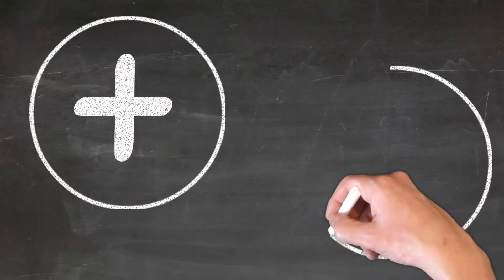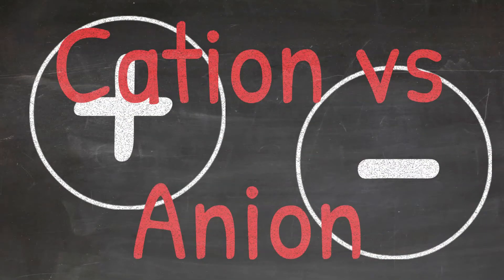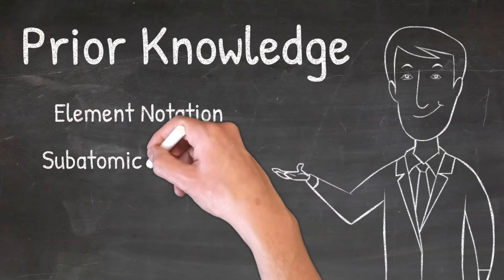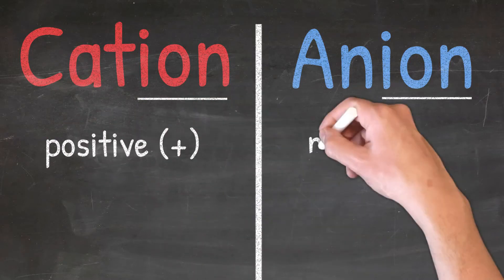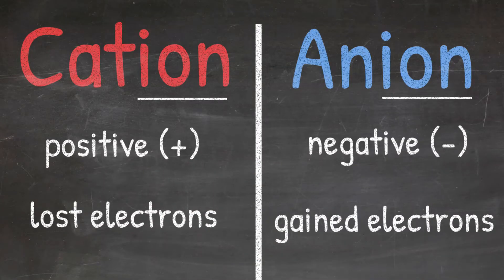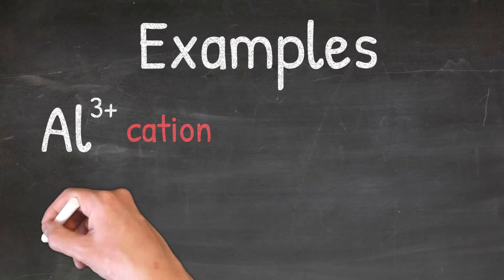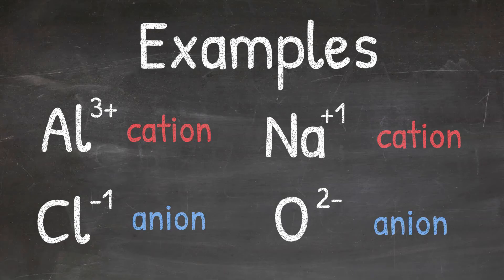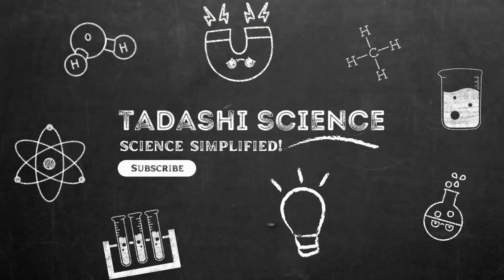Cations vs. Anions EXPLAINED! | Tadashi Science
Understanding the difference between cations and anions is key to mastering chemistry. In this video, we break down how cations are formed by losing electrons, resulting in a positive charge, while anions gain electrons, giving them a negative charge.

We’ll also look at common examples like Al³⁺ and Cl⁻ and explain how element notation and subatomic particles play a role in identifying ions.

This video is about Cations Vs. Anions: A Simple Guide To Understanding Ion Charges In Chemistry. But It also covers the following topics:

How To Identify Cations
Positive And Negative Ions
Simple Chemistry For Beginners

Video Title: Cations Vs. Anions: A Simple Guide To Understanding Ion Charges In Chemistry | Tadashi Science